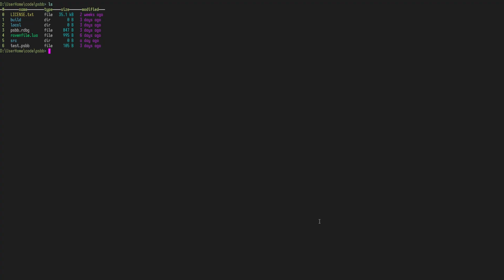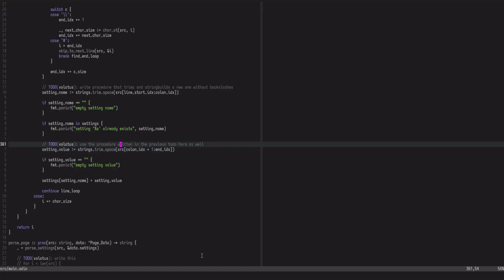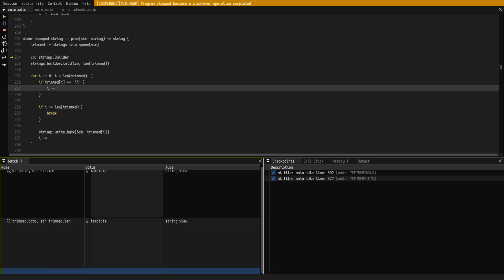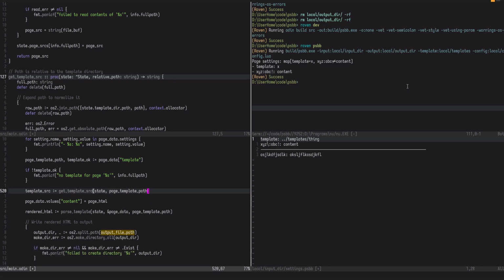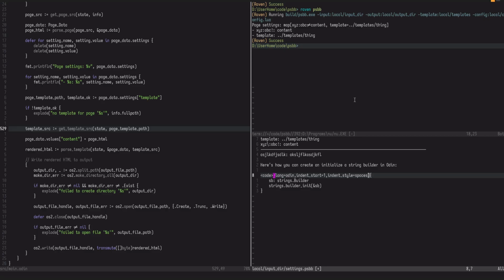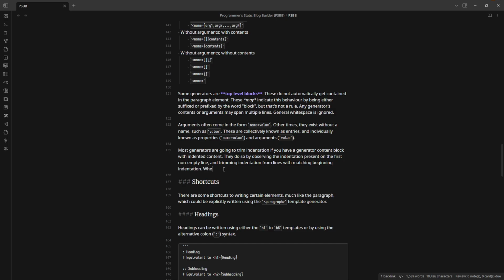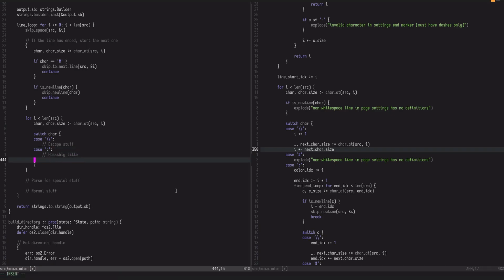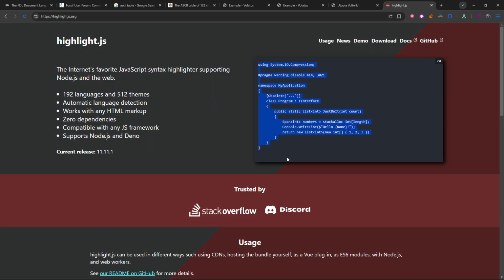Stream 013: Fixing setting parsing in PSBB, and ideas about intelligence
Archive of a stream broadcasted to the Twitch channel Volatxs on the 15th of July, 2025.